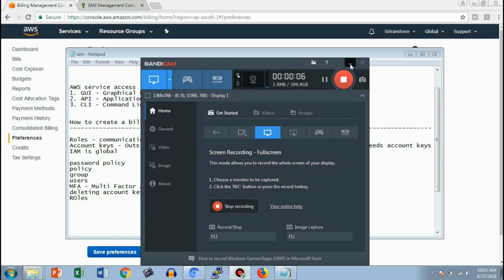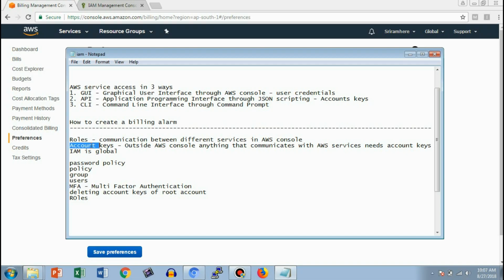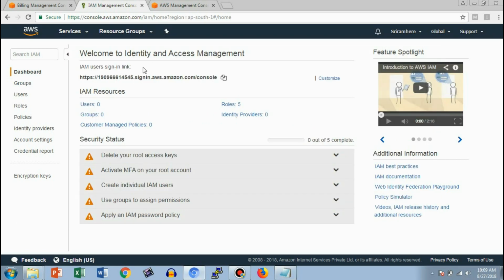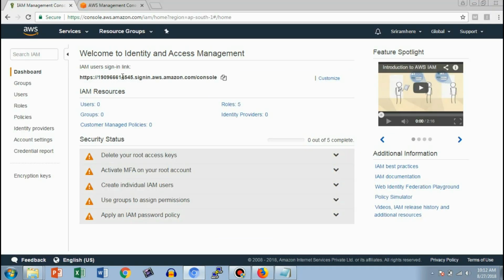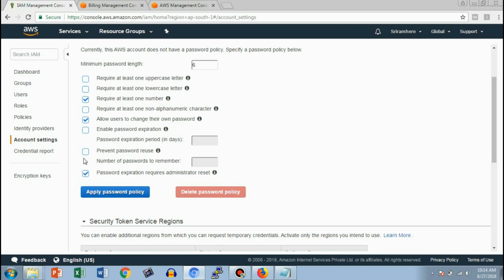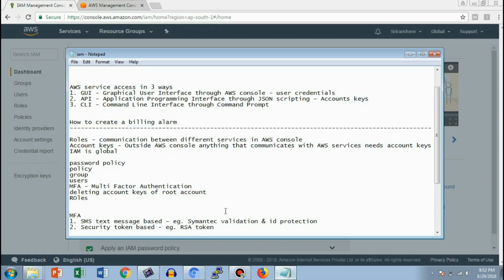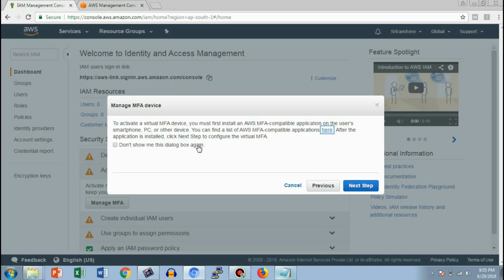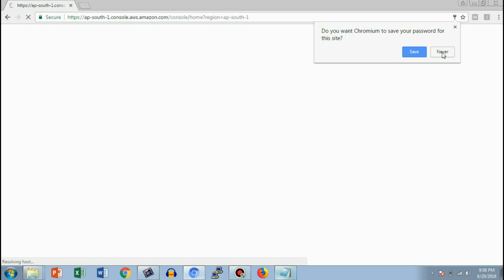06 AWS IAM MFA, password policy, account keys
06 AWS   IAM   MFA, password policy, account keys